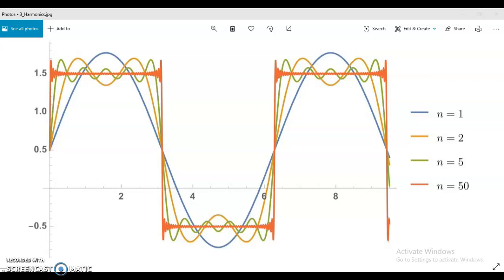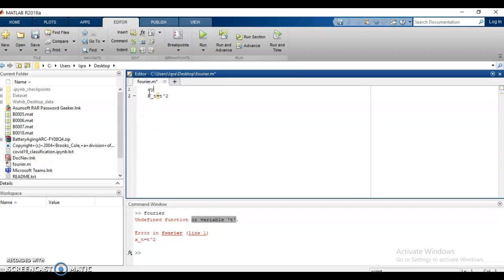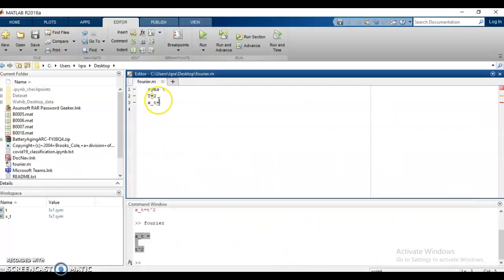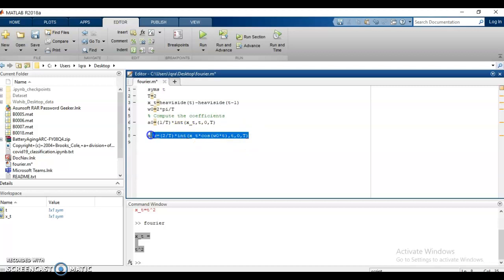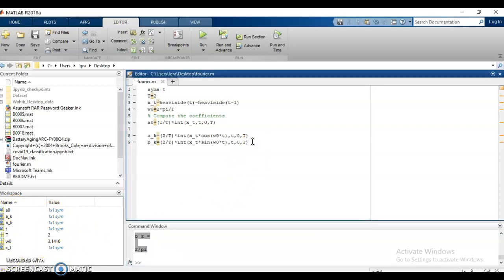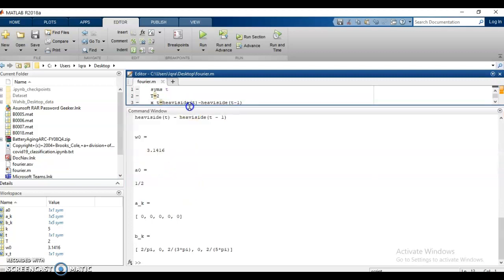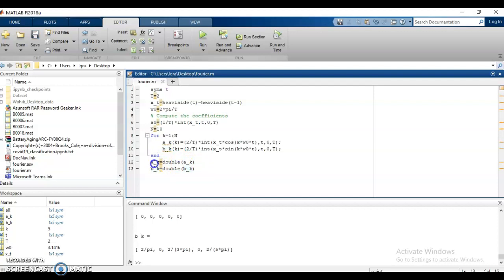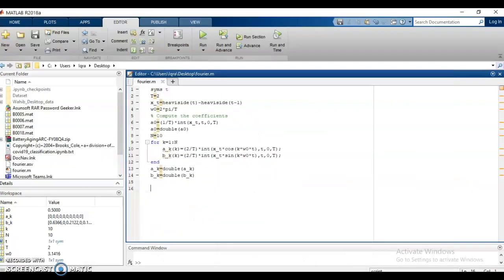Fourier Series Part 2